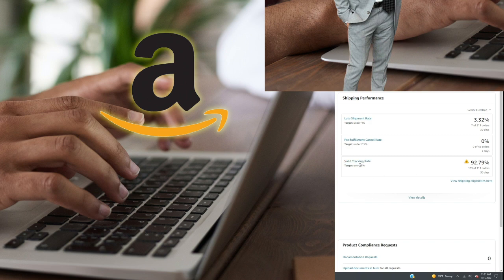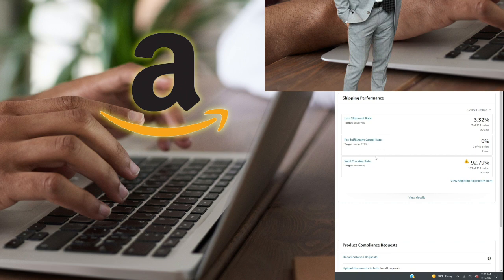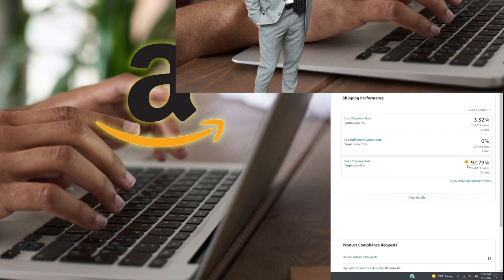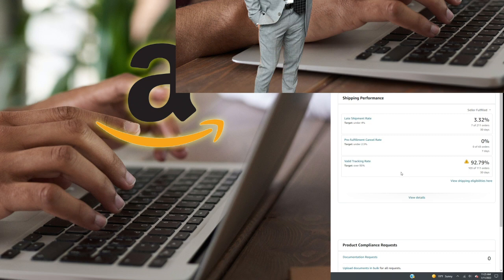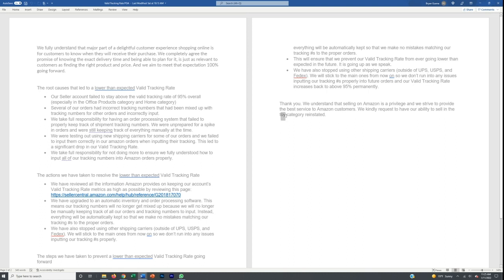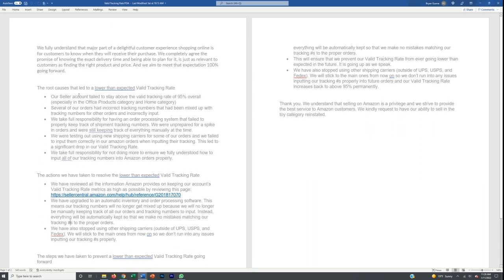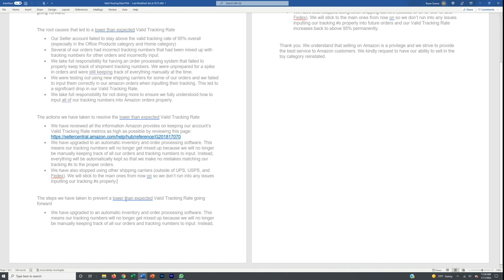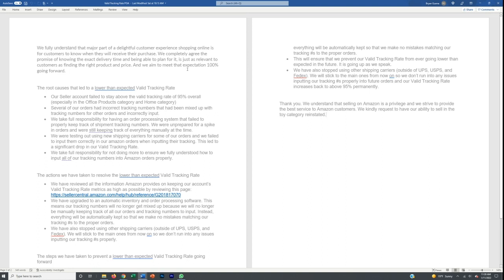Amazon Valid Tracking Rate Suspension Quick Fix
Amazon Valid Tracking Rate Suspension Quick Fix - Easy Fix for Valid Tracking Rate Restriction or Suspension When Dropshipping on Amazon

👨🏼💻🤝Free Discord (No Hidden Upsells - Just a community to talk eCom and share what's currently working vs. what's not)